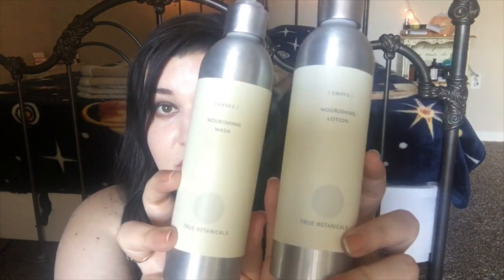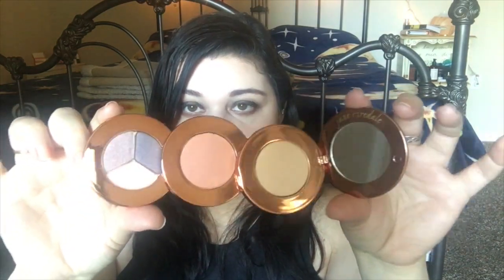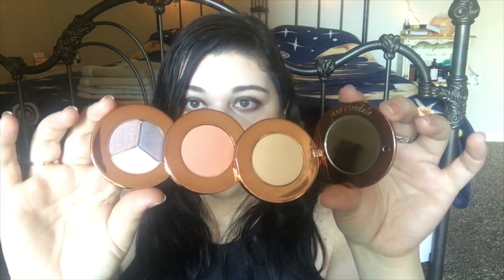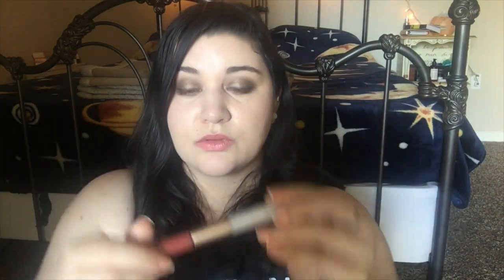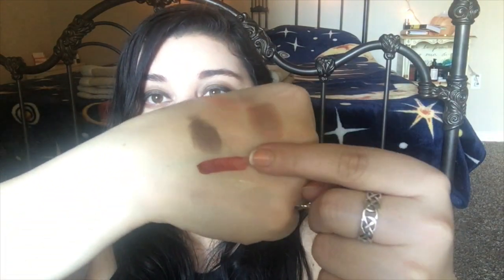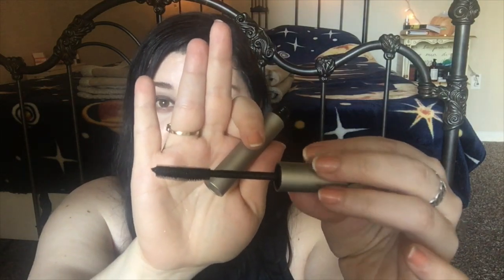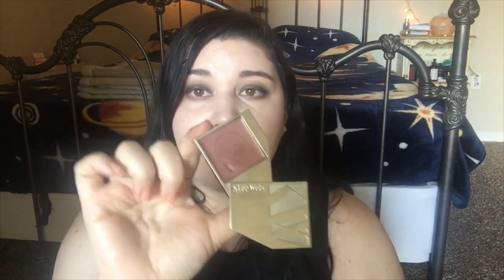Spring Beauty Haul // Safe + Chic, MAHALO, True Botanicals and More!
Today, I'm sharing a spring beauty haul with lots of clean beauty products from MAHALO Skincare, True Botanicals, Safe & Chic, and more!

SPRING BEAUTY HAUL ♥

// SOCIAL LINKS //

// MY ACTING WORK //

Please purchase something through them - it helps me out a lot! Some items were sent to me from brands, but I purchased the rest with my own money and I note which in the video :)